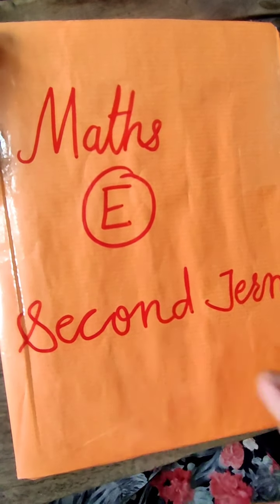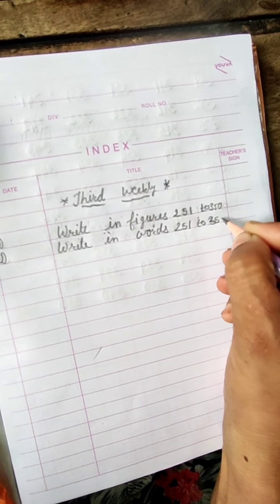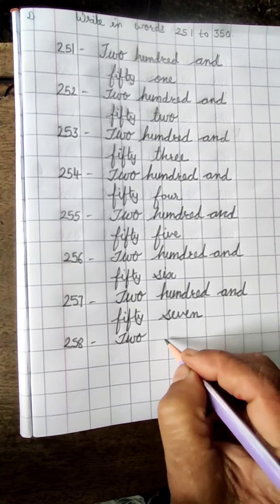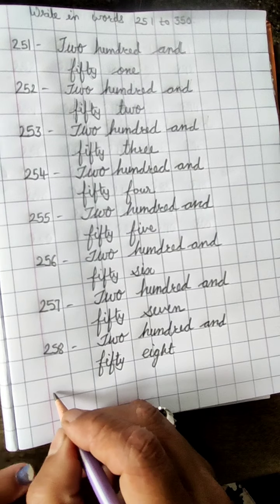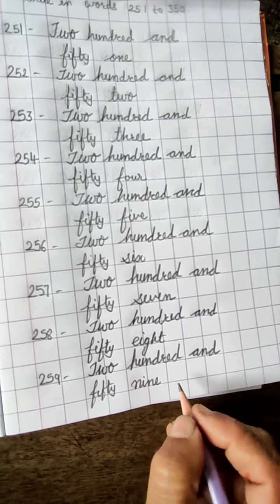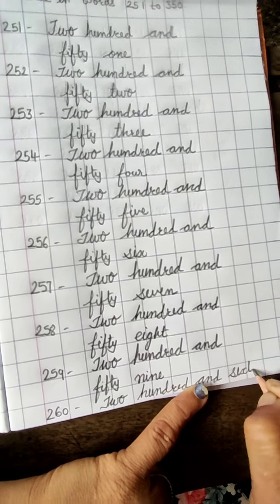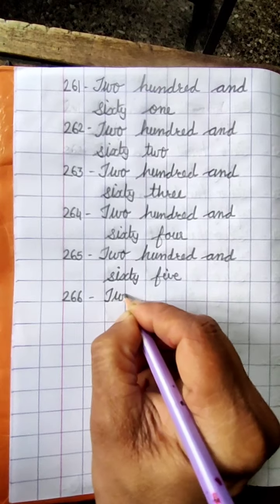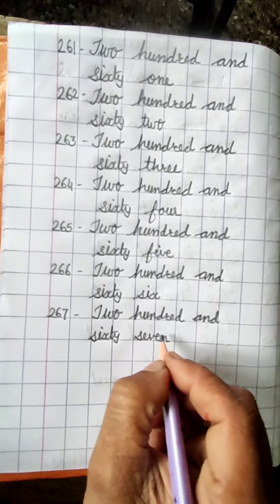Writing video of Third weekly in words 251 to 270 (Std-I)(Sub-Mathematics)